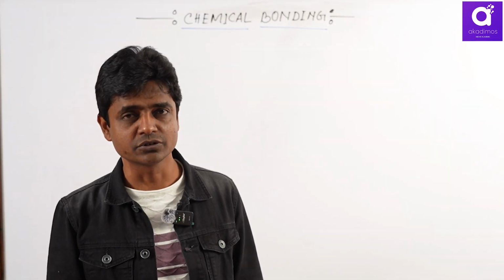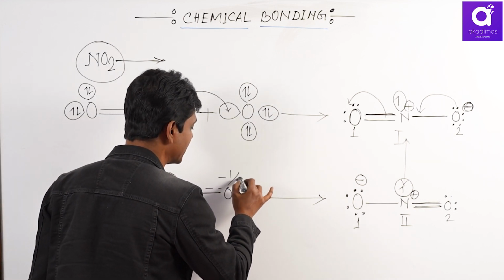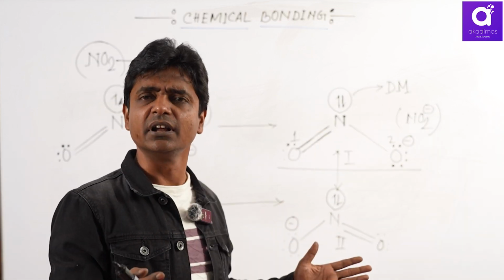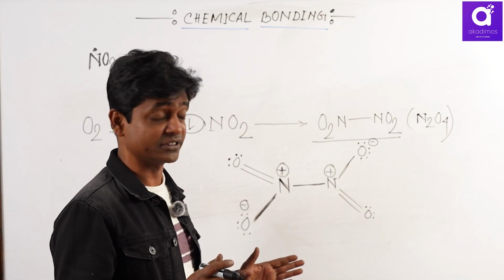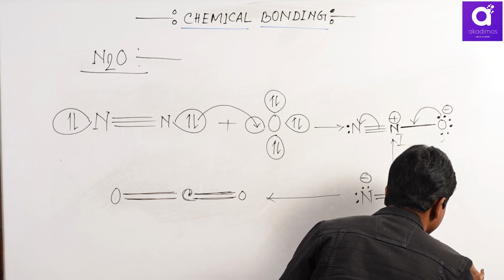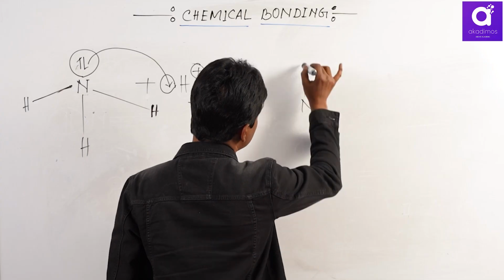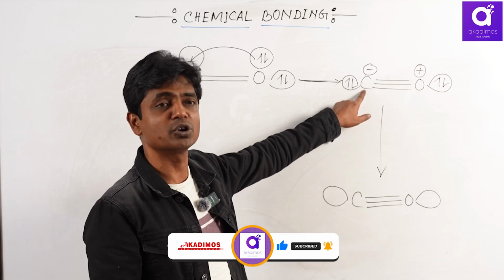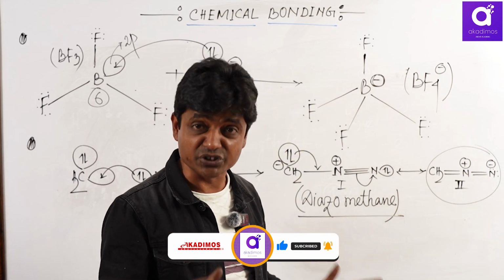Canonical Forms by Concept of Resonance | JEEMAINS | JEEADVANCED | NEET | AKADIMOS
Description: Lewis dot structures also called electron dot structures are diagrams that describe the chemical bonding between atoms in a molecule. As you may know, they also display the total number of lone pairs present in each of the atoms that constitute the molecule. The Orbitals too are the definite tools to shade light on the process of formation structure.

Here, in this new full length video, our experienced guest commentator explains the entire mechanism of different Canonical Form by Concept of Resonance with examples of NO, N2O4, NO2, N02-, NH4+, BF4 -, CH3CN, CH3NC molecular structures and is designed dedicatedly for the JEE (Mains & Advanced), NEET students which may come as a made easy solution for them.